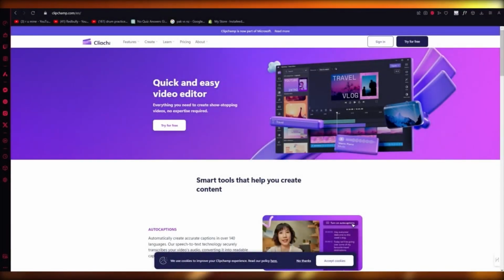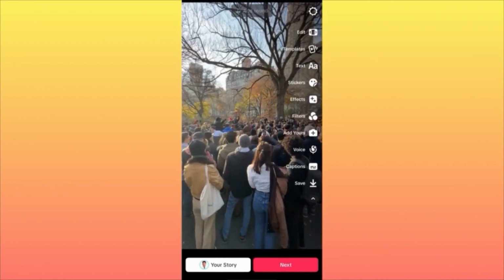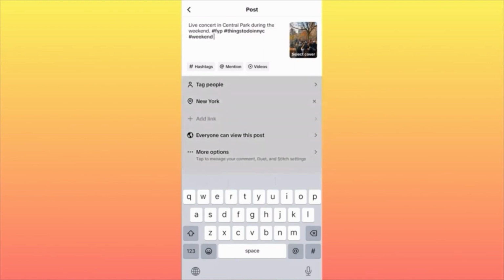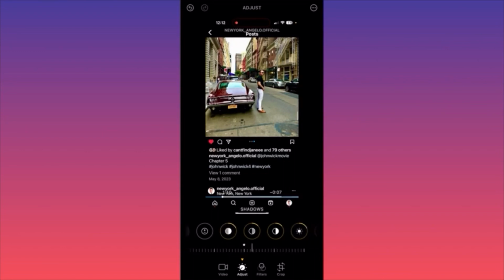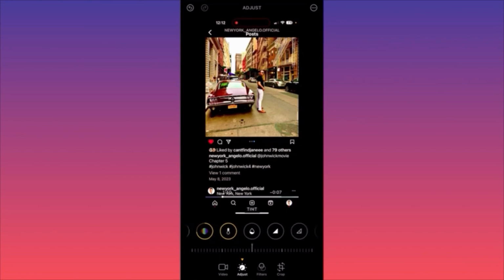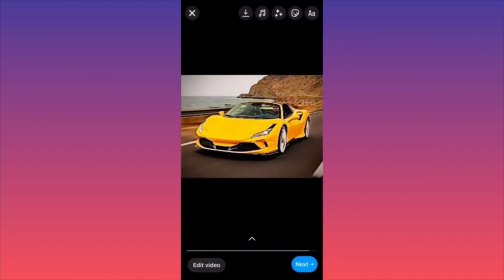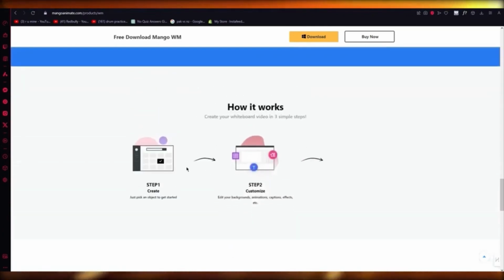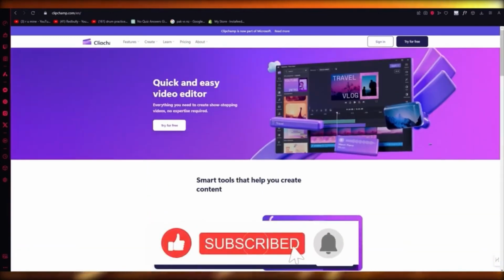Clipchamp Video Editing (2025) Full Guide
In this video you will learn about clipchamp video editing and clipchamp video editing tutorial as well as microsoft clipchamp video editing. In this video tutorial, you will gain insights into Clipchamp video editing, covering a comprehensive overview of its features and functionalities. The guide will provide a step-by-step tutorial on using Clipchamp for video editing, and it will also touch on the integration of Microsoft Clipchamp for enhanced video editing capabilities.

📚Elon Musk's Secrets to Success:

📚Maximize Results with GPT-3: